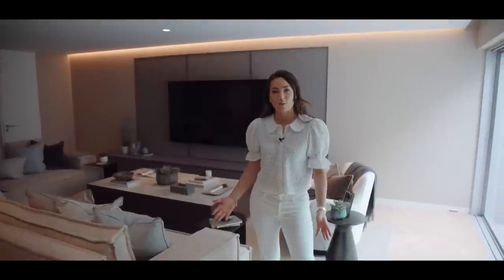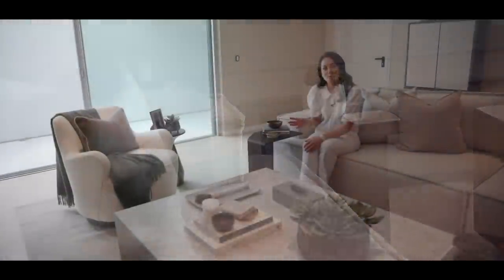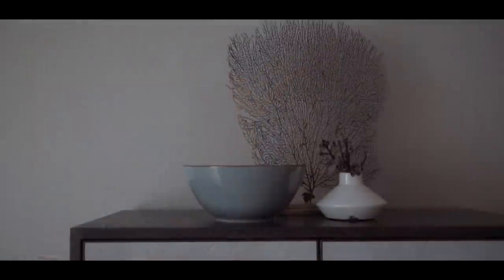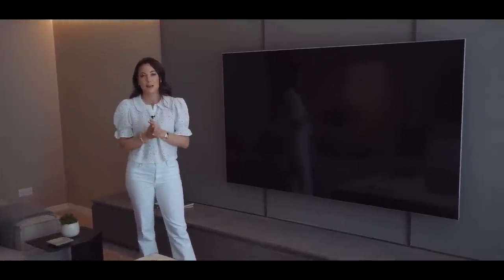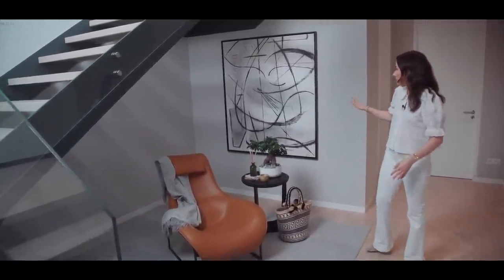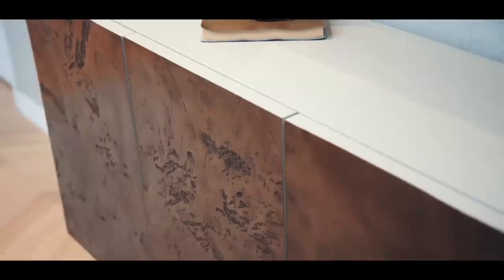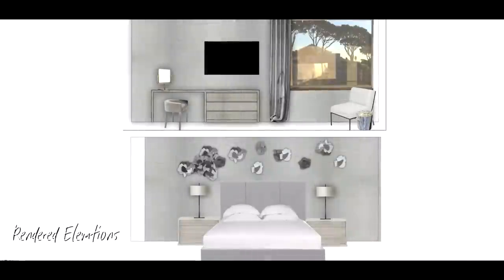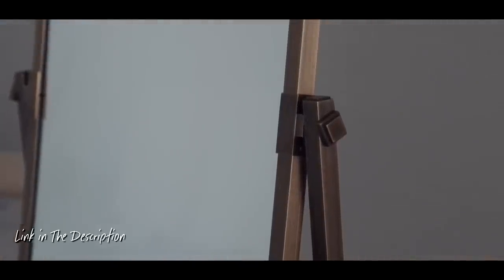LUXURY PORTUGAL APARTMENT - PART 1 | INTERIOR DESIGN | Behind The Design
In this special episode of our 'Behind The Design' series we'll be giving you an exclusive tour of this beautiful apartment in Portugal that was recently completed by our design team.